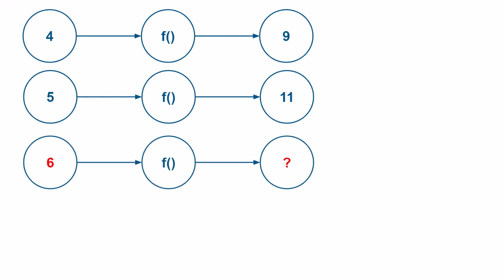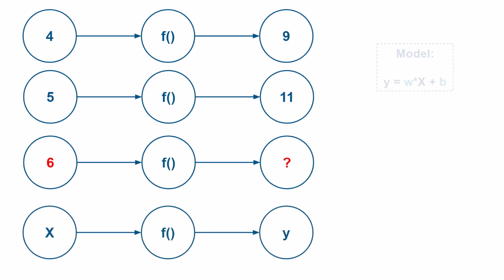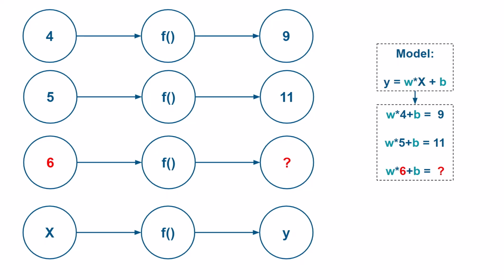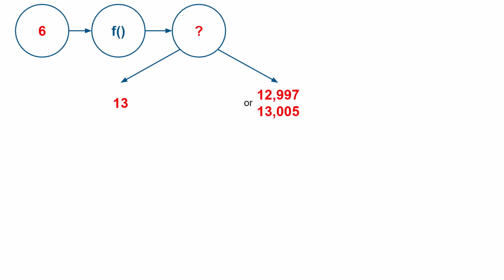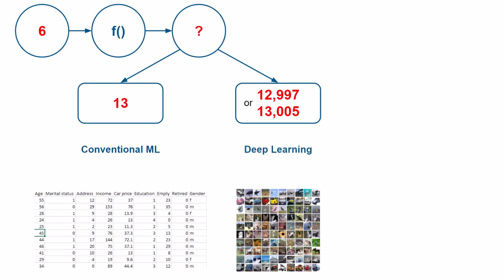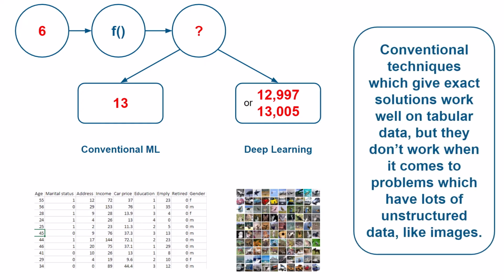Lecture 1 - Reason to use Deep Learning - Explain me AI like I am a child - Deep Learning and NN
Hello Guys, How are you? Hope you are doing well. Today’s lecture is Reason to use Deep Learning in a series of “Explain me AI like I am a child”. So, without wasting your time let’s get started.

Imagine we have taken 4, applied some function and got 9. And then have taken 5, applied the same function and got 11. And we asked, what will be the result if instead of 5 we take 6. In order to solve this task, we, as experienced data scientists, define our inputs and outputs, and take a model like this. We feed our numbers to the model as the following. From here, we see that our task is to find w and b.

For solving such types of problems there are conventional ML techniques which give us exact solutions like 13 for this task. But we also have techniques which give us results like 12,997 or 13,005, and each time its result might be different. You may ask yourself, why do I need “close to exact” solutions like this, if I can have exact ones, like this?

And the answer is: conventional techniques which give exact solutions work well on tabular data, but they don’t work when it comes to problems which have lots of unstructured data, like images. And in order to make learning easy, we will start to learn Deep Learning on easy problems. That’s all for now, see you in the next lecture.